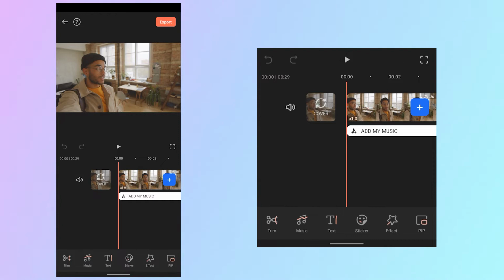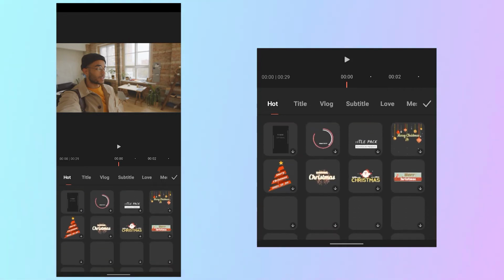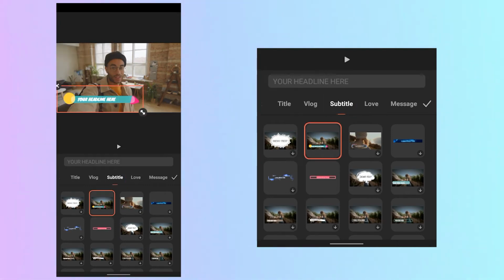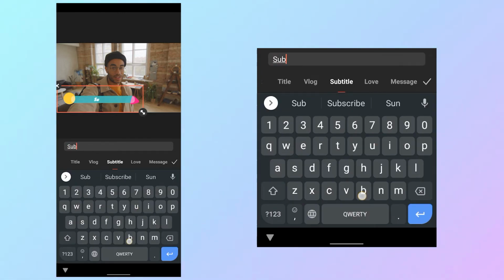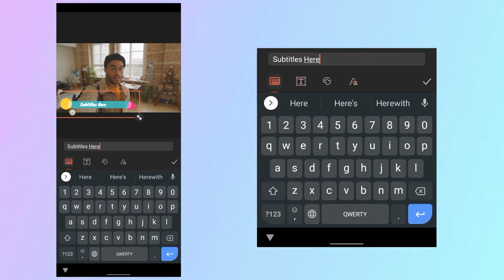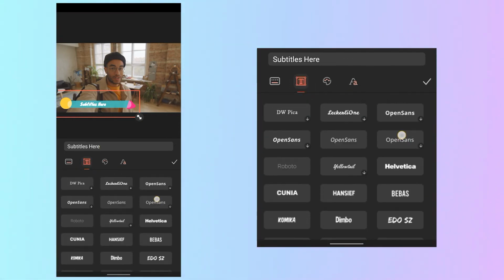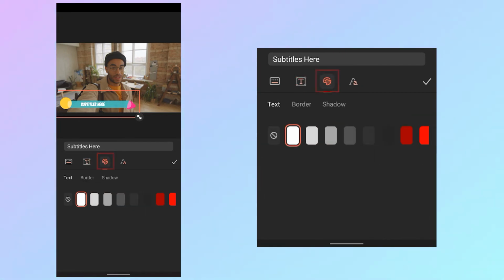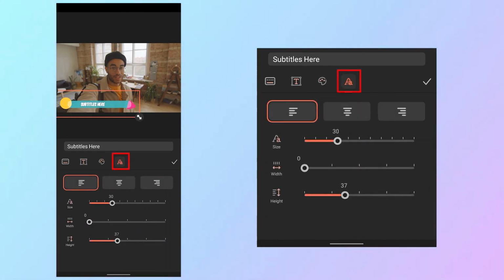How to add subtitles to your video in FilmoraGo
Here is the full tutorial on how to add subtitles to a video on phone using FilmoraGo!😎

1. Reading local music
2. Extract music from video
3. Recording your own voice-overs and add to video